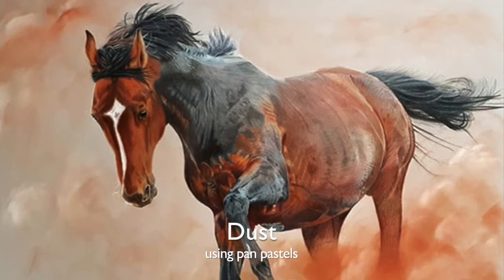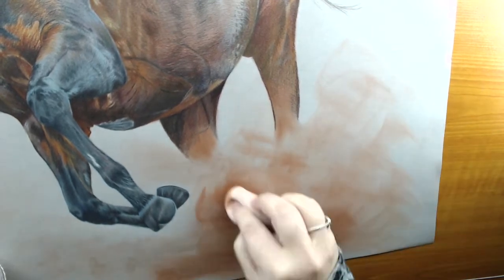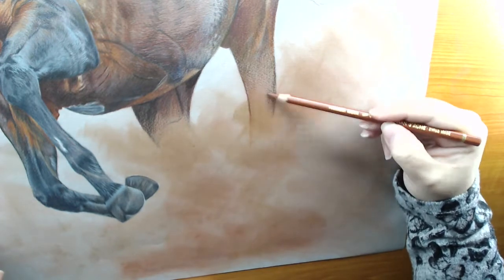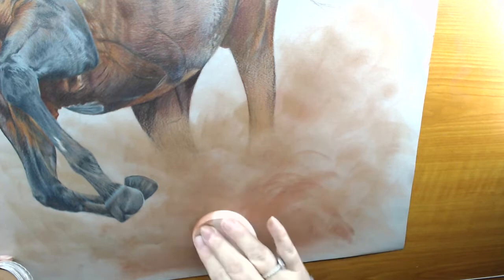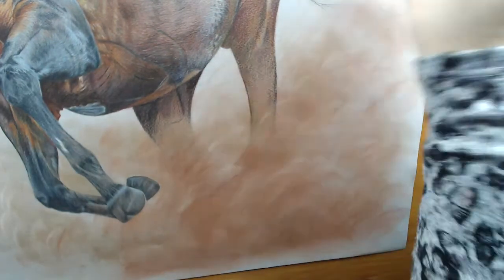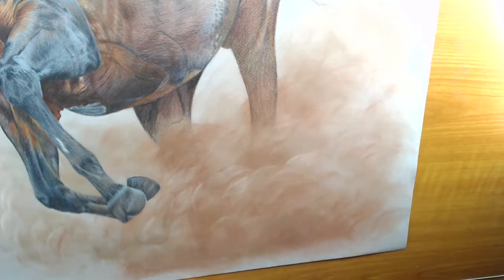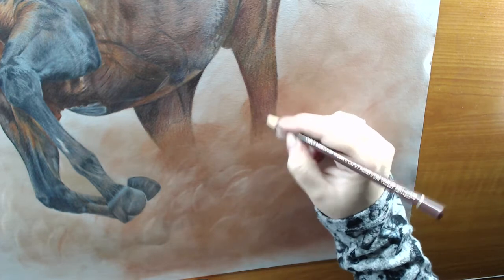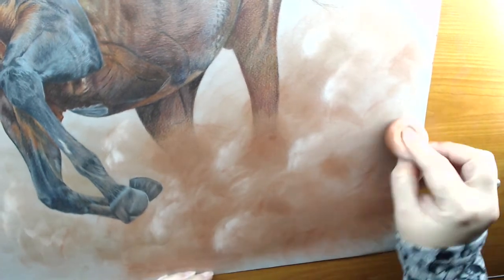How to create dust, Pan Pastels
How you can create dust using pan pastels. I am using Daler Rowney Murano paper for the project. Pencils used were Caran D'ache Pablos with Lumiance and Faber-Castell Polychromos.

You can create your own powder by sanding pastels you have already.

I used Titanium white for the highlights
Burnt sienna shade for the most part and Raw Umber

Find me!